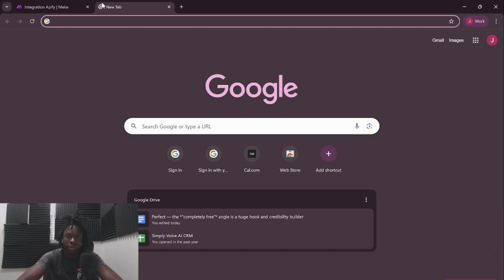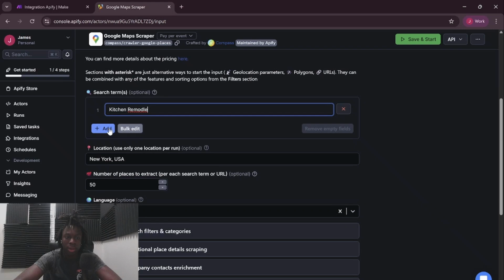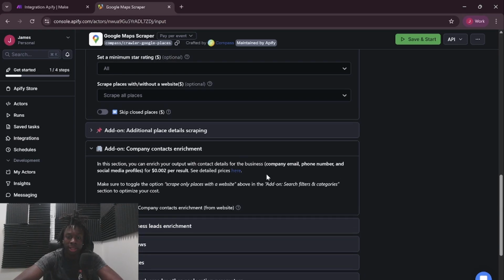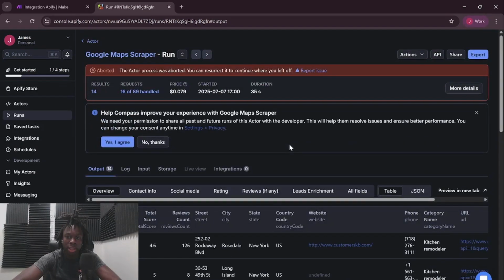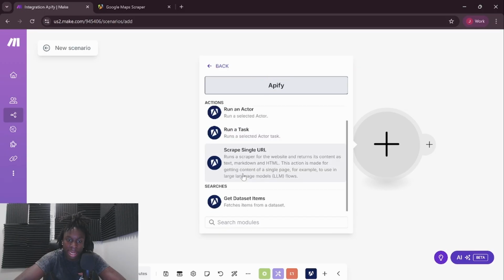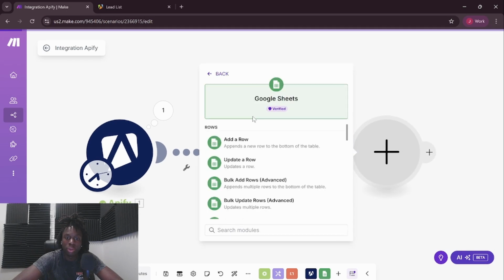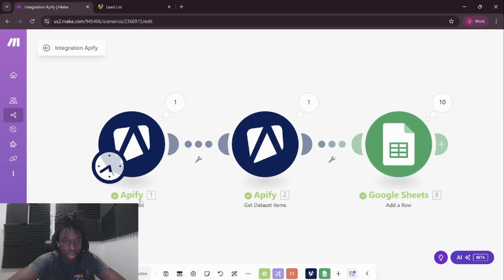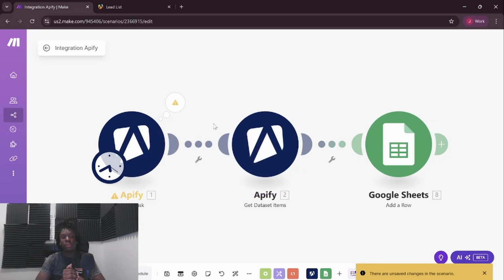Set Up This Free Bot to Find Cold Call Leads 24/7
Why I Stopped Paying for Lead Lists – My Simple, No-Code Scraper (Free Guide Inside)

If you’re tired of endless lead scraping or shelling out for pricey lists, you’ll want to check this out. I built a Google Maps lead scraper that runs 24/7 and fills up my Google Sheet automatically—all without spending a dime or writing a single line of code.

In this video, I’ll show you exactly how I set it up (it took me less than 20 minutes), which tools I used, and how you can do the same thing for your business or agency. No developers, no complicated setups—just Make.com, Apify, and Google Sheets working together.

Here’s what I’ll cover:

Setting up Apify’s free Google Maps scraper

Connecting everything with Make.com so leads land in your Sheet

Filtering by city, niche, or review count

Keeping your list tidy (no duplicates or clutter)

How to use your new leads—add them to your CRM, send cold emails, or connect to voice AI

You can clone this for any client or niche—and never worry about running out of leads again.

I’ve also put together a free Notion doc with the full setup, step-by-step instructions, and templates so you can get started right away. The link’s below!

If you have any questions or want more automation tips, drop a comment—I’m happy to help.